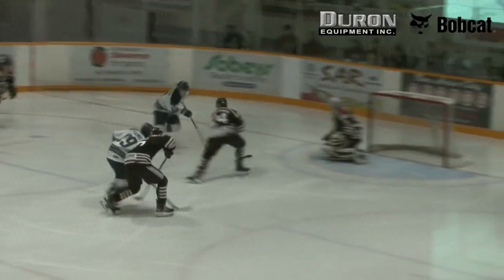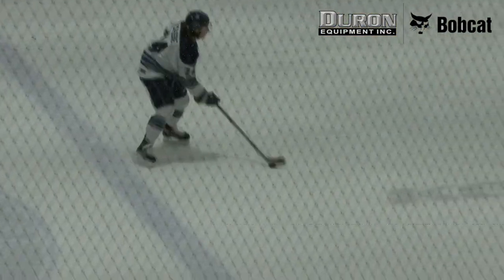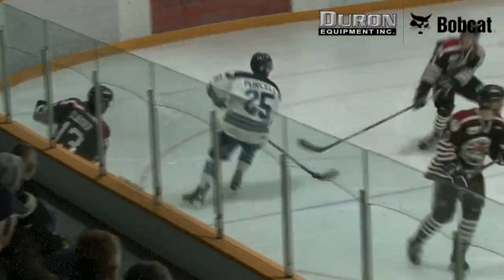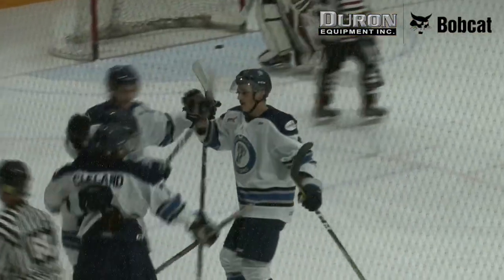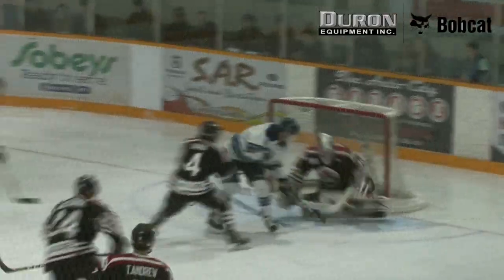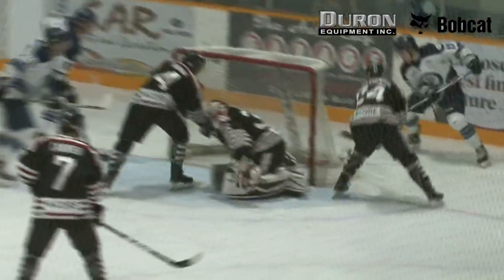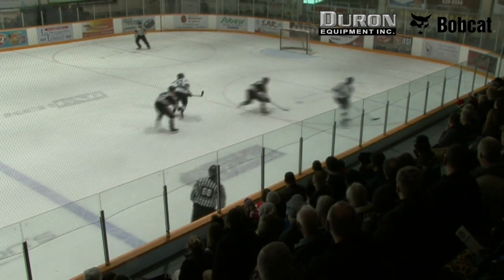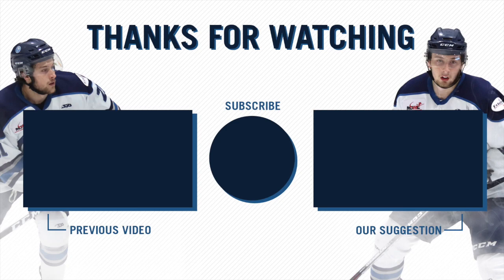Pistons vs Virden Dec 4/19 Highlights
The Pistons defeated the Virden Oil Capitals 5-2 Wednesday night at the TG Smith Centre. Check out the Duron Equipment Game Highlights!